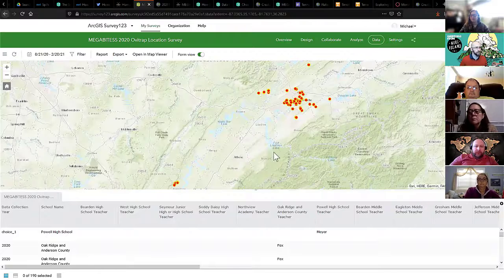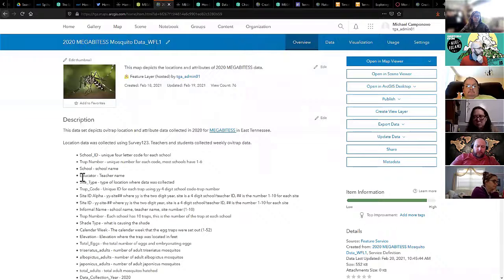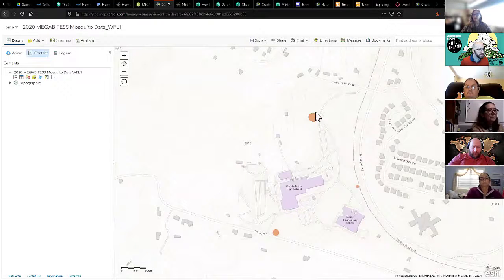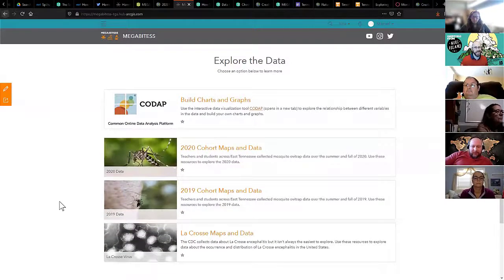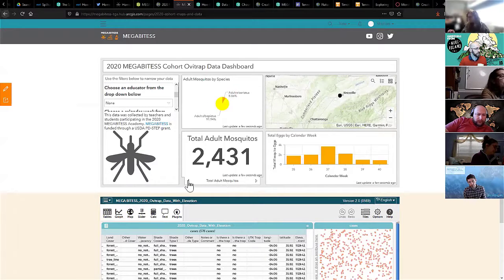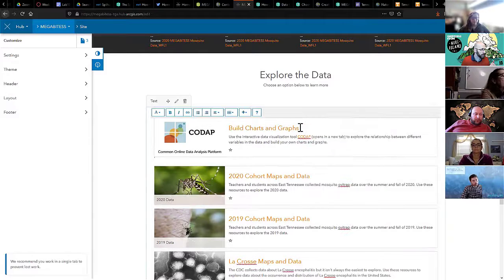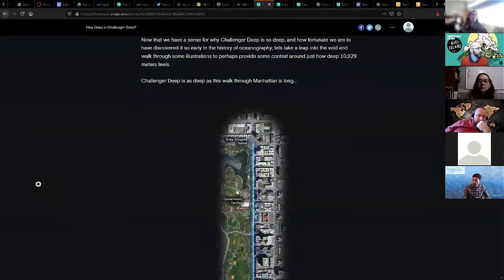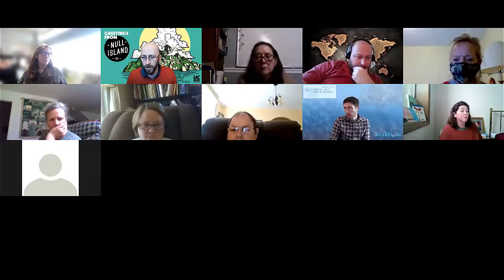2021 GIS Workshop Video 03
This video reviews the mosquito data collected in 2020 using dashboards, maps, story maps and the data hub.

Start 00:00​
How Data Was Created 01:08​

Add Data to a Map 05:13
​Data Hub 09:43
Hub Feedback 15:48

Story Map Examples 28:59